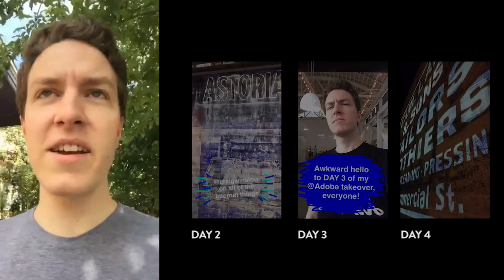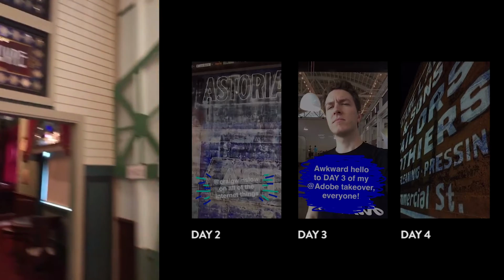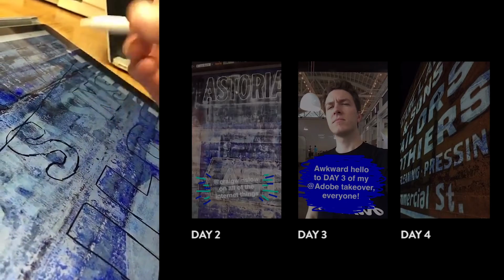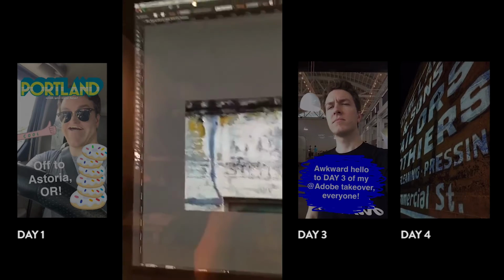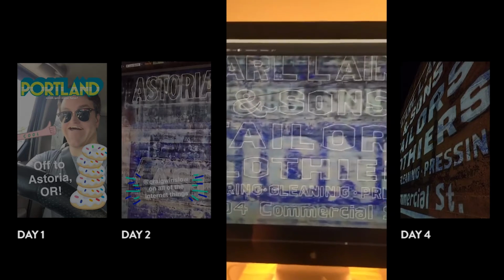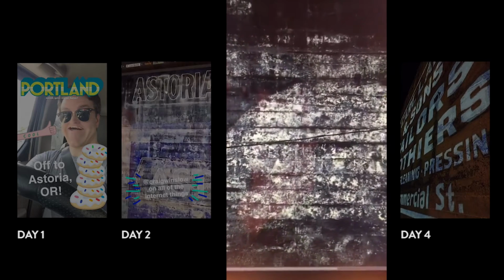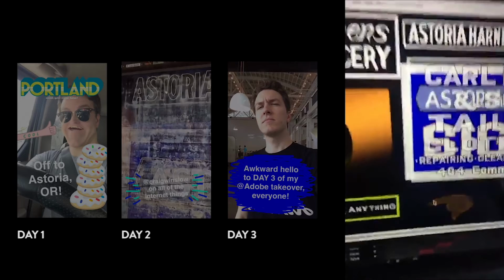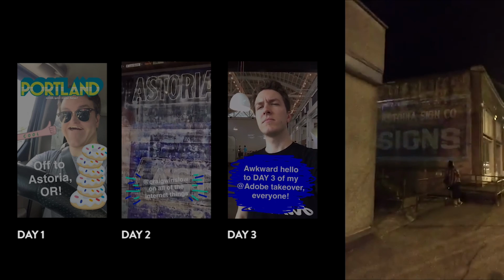Adobe Snapchat Takeover — Astoria, OR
From June 8–11 2016, I took over @Adobe's snapchat to share the live process of bringing one of my Light Capsules to life, from research to light installation, over the course of 4 days. Here's the final product

Adobe's snapchat: @Adobe
Craig's snapchat: @craigwinslow